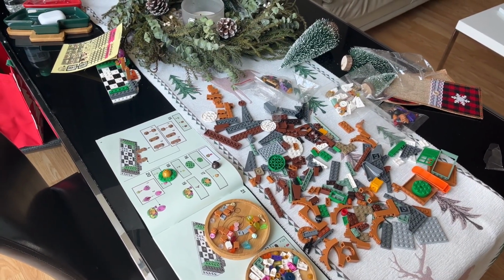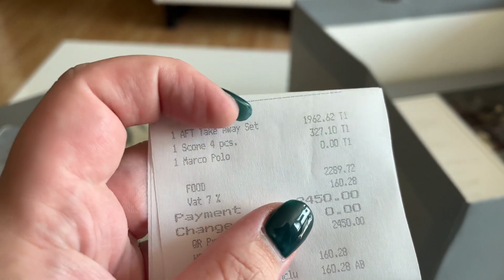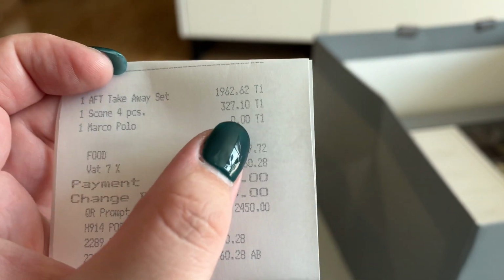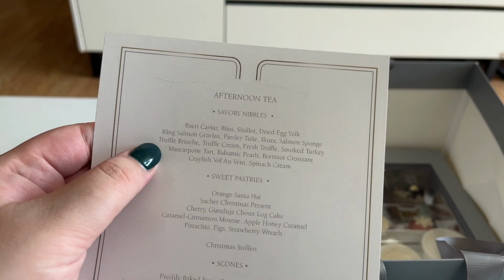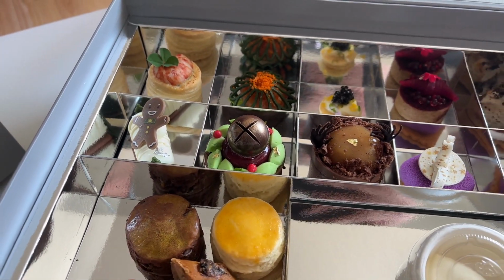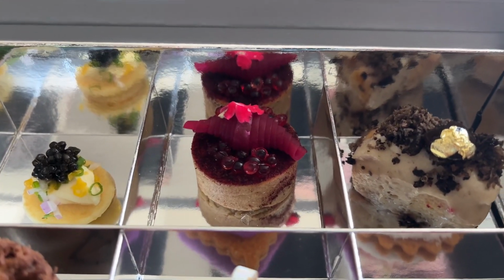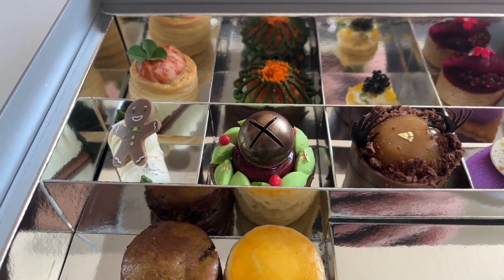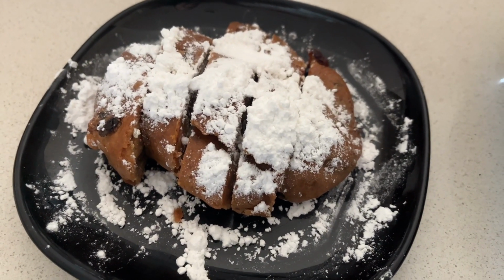Waldorf Astoria Festive Afternoon Tea in Bangkok | Vlogmas Day 21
Today, we are enjoying a festive afternoon tea in Bangkok; thanks to the wonderful Waldorf Astoria in Bangkok. Vlogmas day 21 was full of amazing food and I feel very fortunate to be able to relax and unwind on the run up to Christmas in Bangkok.

We recommend this drone
We recommend this camera
Our Vlogging Camera
Our Microphone
Our Mic stand

If you have any more questions, drop them in the comments below!